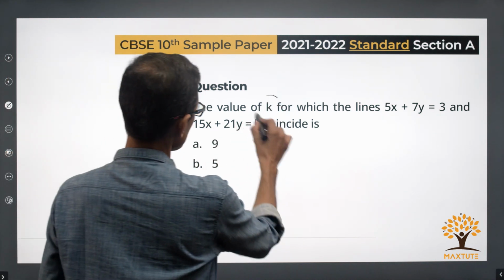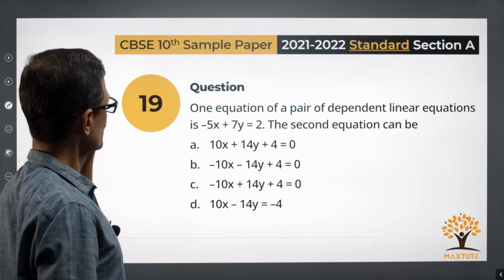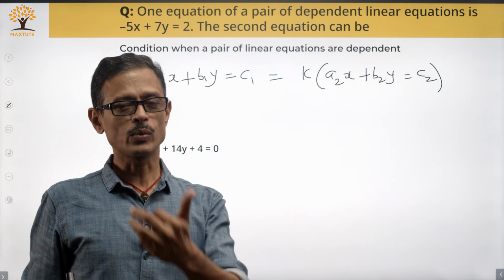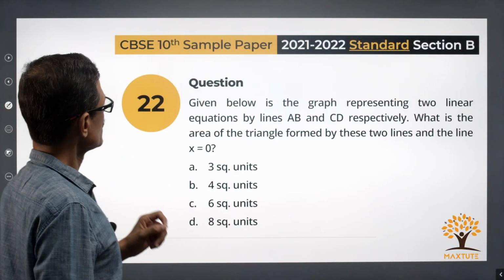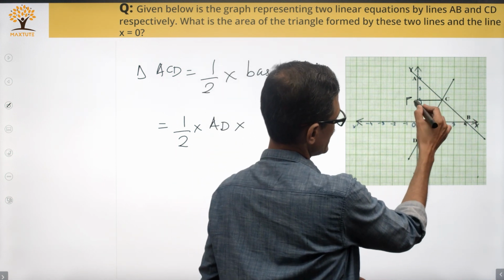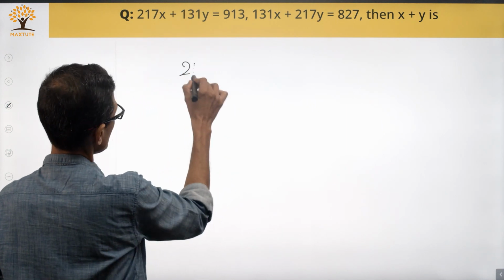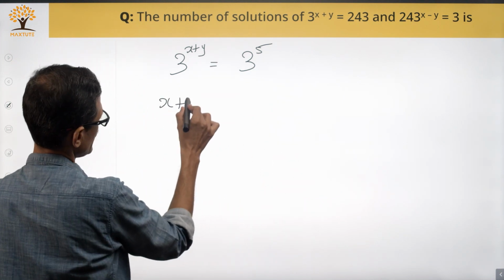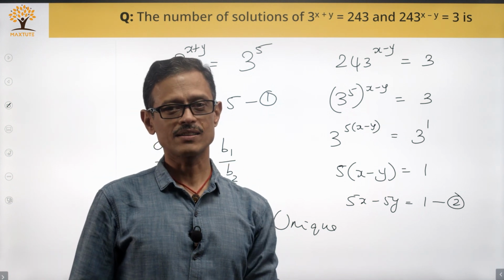Linear Equations Multiple Choice Questions (MCQ) | CBSE Class 10 sample paper 2021 Standard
CBSE Class 10 Maths | Video solution to 5 multiple choice questions (MCQ) from the chapter Pair of Linear Equations in two variables. These questions appeared as part of the Standard Sample Paper given by the CBSE Board for Class 10 Term I - AY 21-22. These questions are a part of Sections A and B of the sample question paper.

The questions tested the graphical representation of two linear equations, the area of a triangle formed and the types of lines represented by two linear equations.

Question 02

The value of k for which the lines 5x + 7y = 3 and 15x + 21y = k coincide is
a.9
b.5
c.7
d.18

Question 19

One equation of a pair of dependent linear equations is –5x + 7y = 2. The second equation can be
a. 10x + 14y + 4 = 0
b. –10x – 14y + 4 = 0
c. –10x + 14y + 4 = 0

Question 22

Given below is the graph representing two linear equations by lines AB and CD respectively. What is the area of the triangle formed by these two lines and the line x = 0?
a.3 sq. units
b.4 sq. units
c.6 sq. units
d.8 sq. units

Question 24

217x + 131y = 913, 131x + 217y = 827, then x + y is
a.5
b.6
c.7
d.8

Question 40

The number of solutions of 3^x + y = 243 and 243^x – y = 3 is
a.0
b.1
c.2
d.Infinite

Chapters:
00:00 - Introduction
00:33 - Question 02
00:51 - Solution
01:57 - Question 19
02:23 - Solution
05:06 - Question 22
05:56 - Solution
07:18 - Question 24
07:57 - Solution
09:06 - Question 40
09:26 - Solution

Looking for class 10 maths mcq for your term 1 preparation? Check out mcq questions for class 10 maths at school.maxtute.com

Looking for more linear equations in two variables class 10 mcqs? for a series of chapter tests and check-point quizzes.

Checkout ncert solutions for class 10 maths chapter 3 at practice-questions.maxtute.com